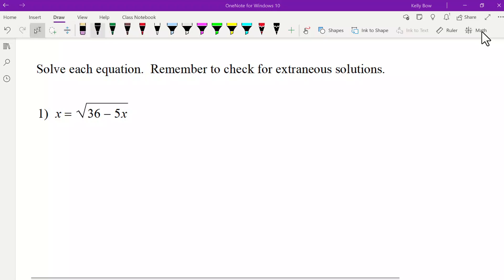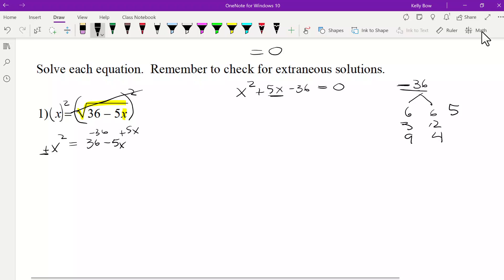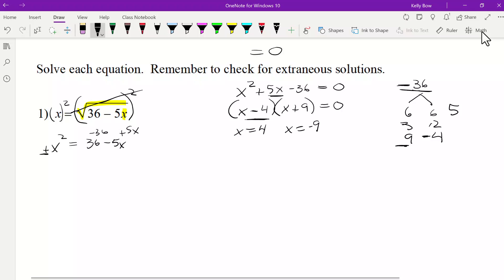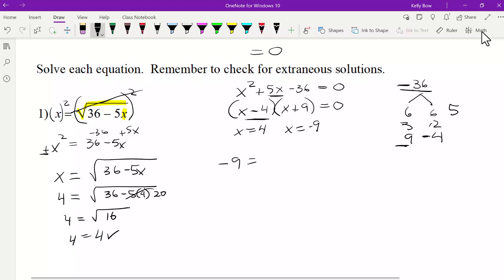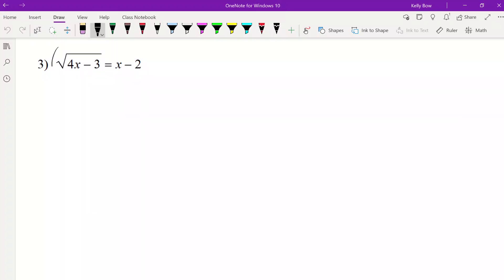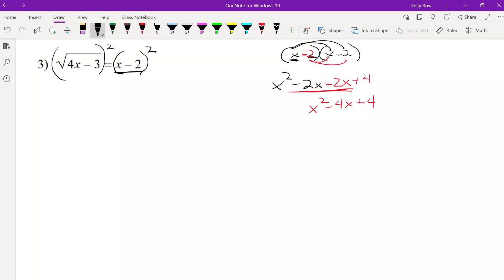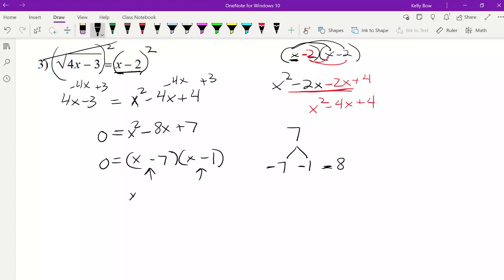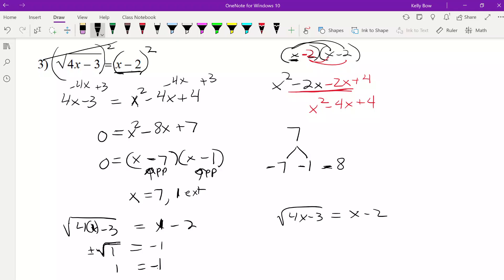Radical Equations - Which result in a Quadratic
This video shows two examples of radical equations which both result in quadratic equations with one extraneous solutions.